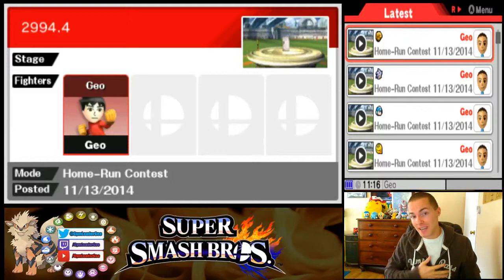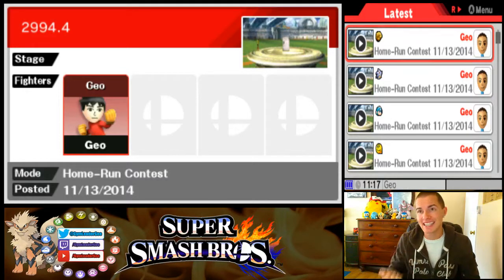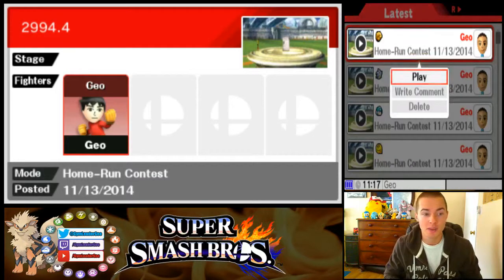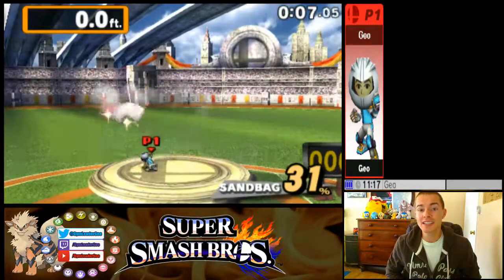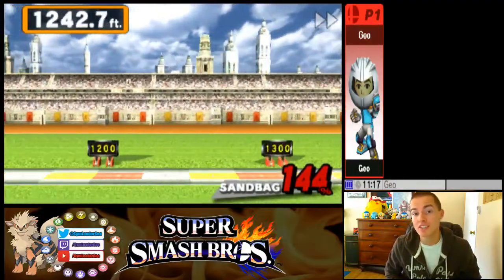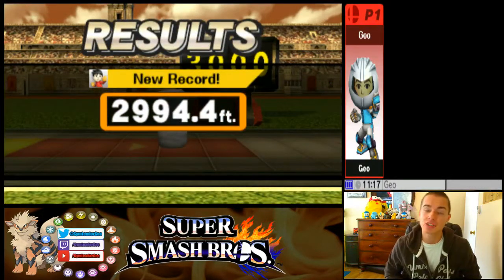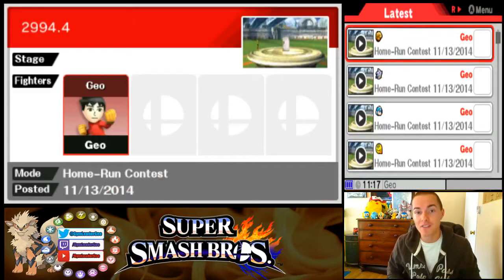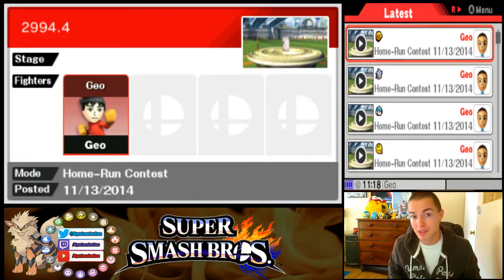Home-Run Contest Made Easy - Mii 2994.4 ft. (Super Smash Bros. 3DS)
Easy strategy for a good score with Mii in the Home-Run Contest! (Super Smash Bros. 3DS)